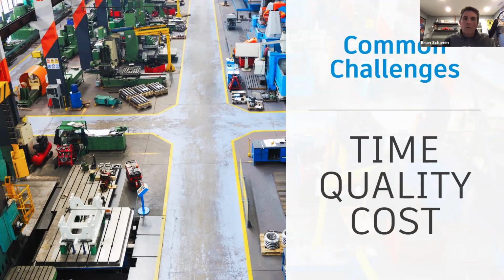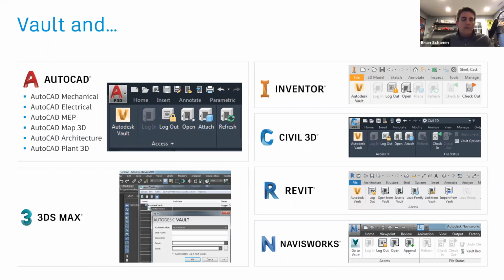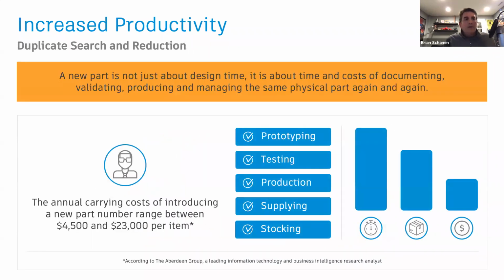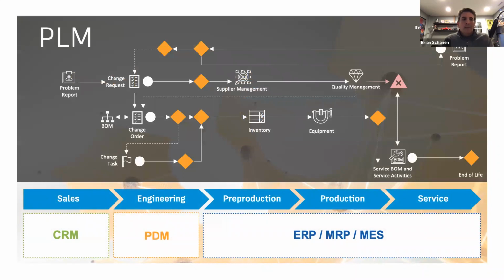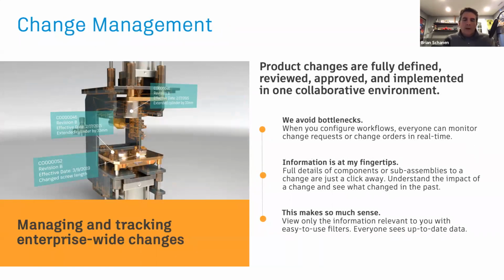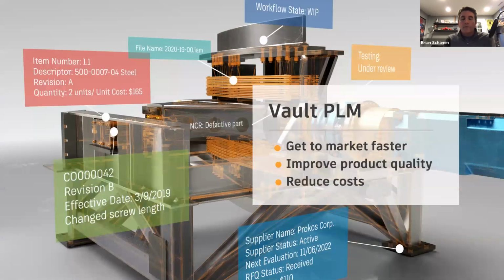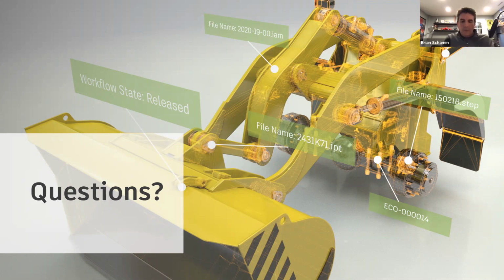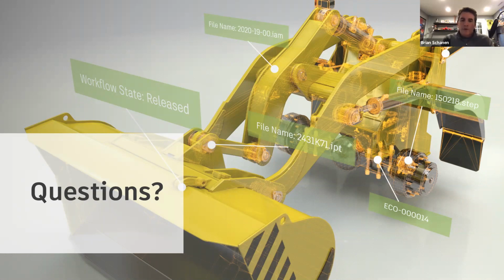Better Together: Vault PLM | Autodesk Virtual Academy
Vault product data management helps designers work efficiently, but what about the other roles and responsibilities involved in your product’s lifecycle beyond engineering? That’s where product lifecycle management comes in with process improvements that increase productivity and remove bottlenecks.

During this webinar, you will learn how Vault PLM combines PDM with PLM capabilities to help you bring better products to market faster. Use case examples will include:

-New Product Introduction workflows that speed up time to market
-Automated change request (ECR) and change order (ECO) processes
-Item and Bill of Materials management to reduce errors and improve collaboration
-Preventing and responding quickly to quality issues
-Staying connected 24/7 to your global supply chain

📥 The Difference Between PDM and PLM and Why You Need Both